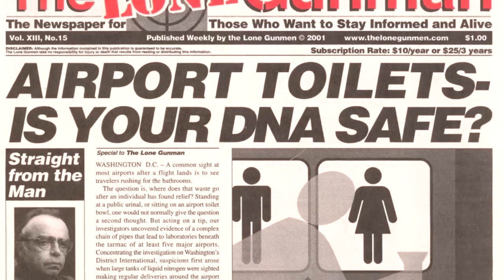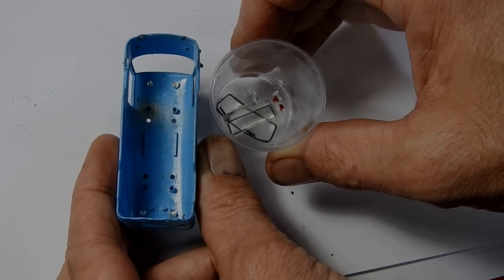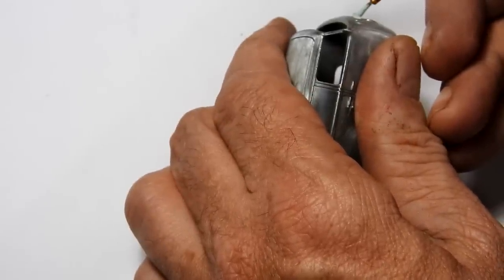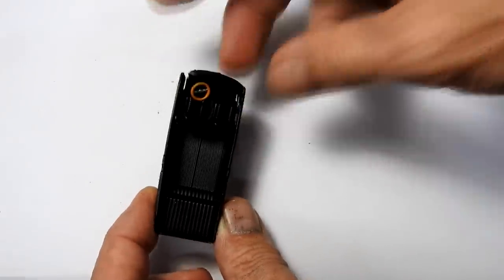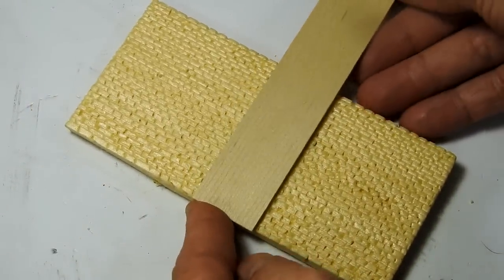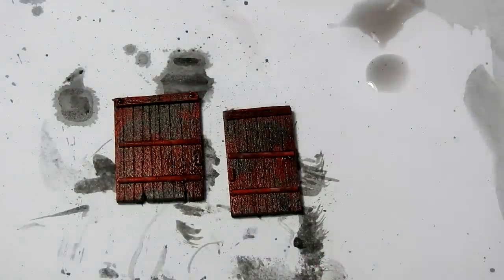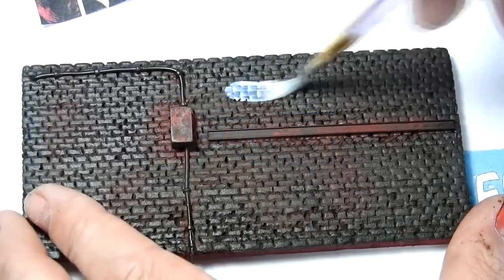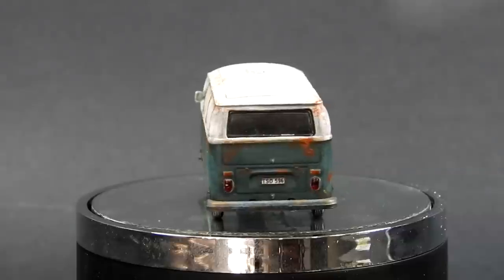The Lone Gunmen's VW Combi Panel Van Diorama | The X Files Spin Off | Danny's Slapdash Dioramas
In this video I make a diorama featuring The Lone Gunmen's VW Combi Panel Van using a Greenlight casting.
Diecast Disasters
P.O.Box 162
Kaiapoi 7644
New Zealand